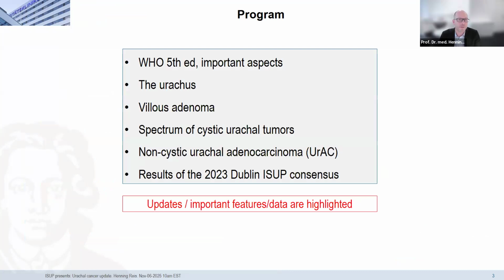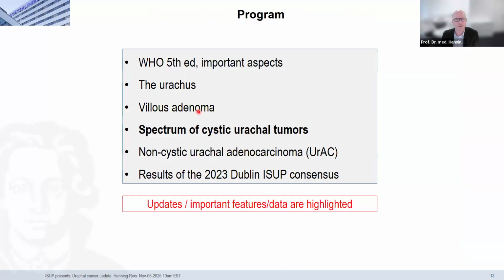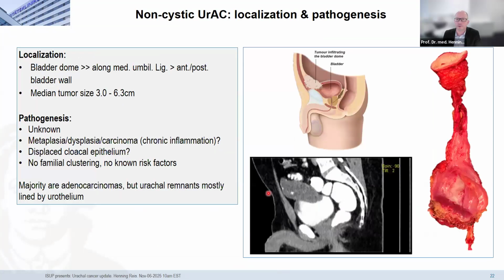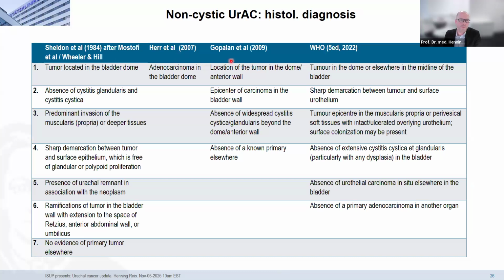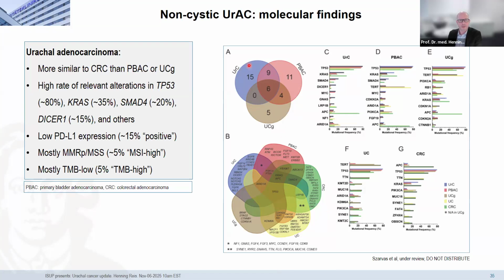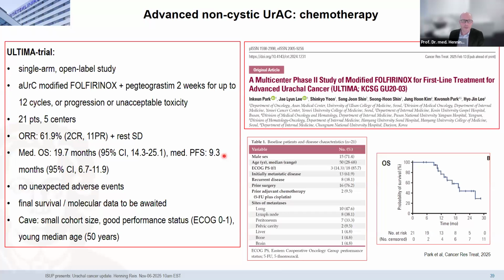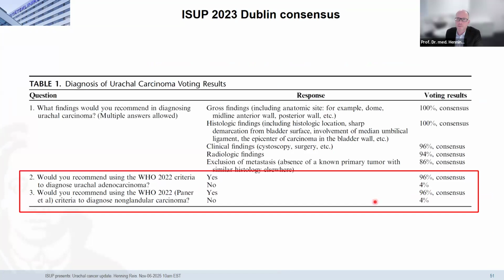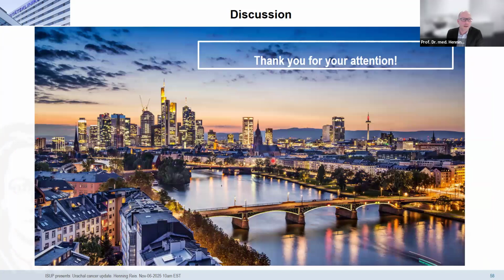ISUP Presents Dr. Henning Reis on "Urachal Carcinoma"